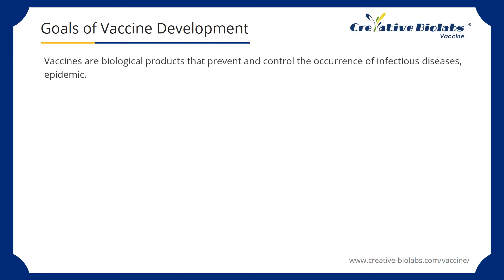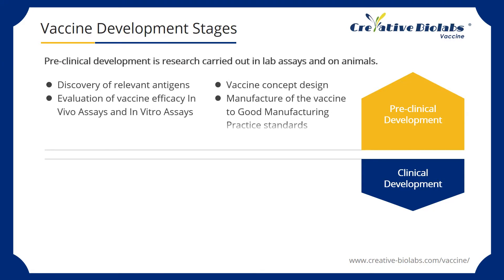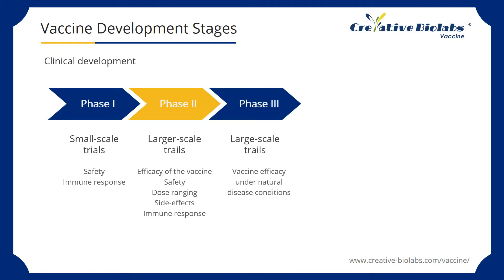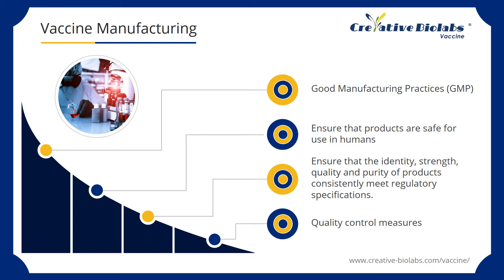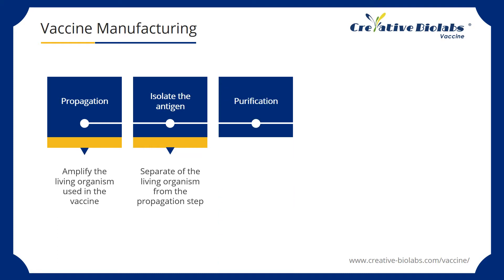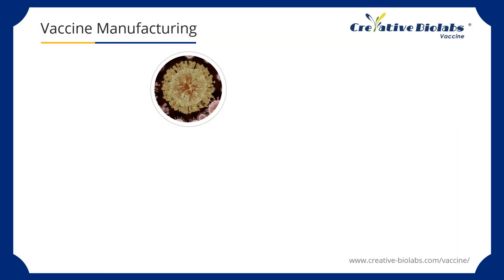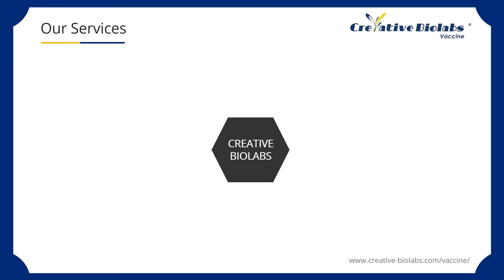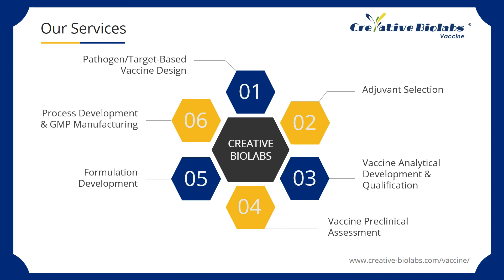Vaccine Development & GMP Manufacturing - Creative Biolabs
This video is about knowleges of vaccine development. It mainly explains the following contents: goals of vaccine development, vaccine development stages, vaccine manufacturing, challenges for vaccine development, and the services Creative Biolabs can provide.